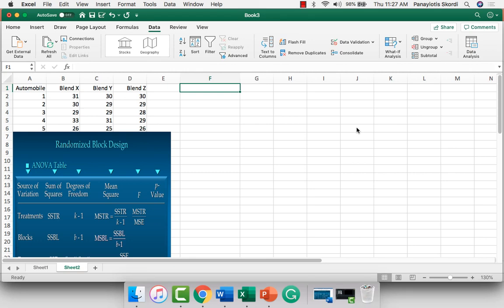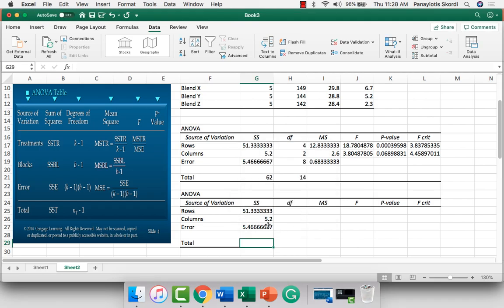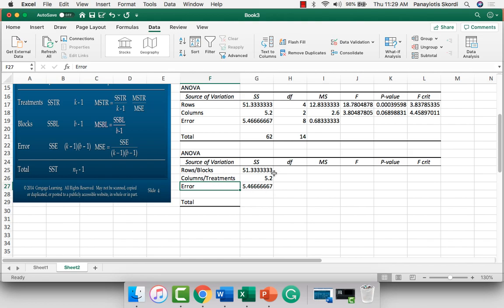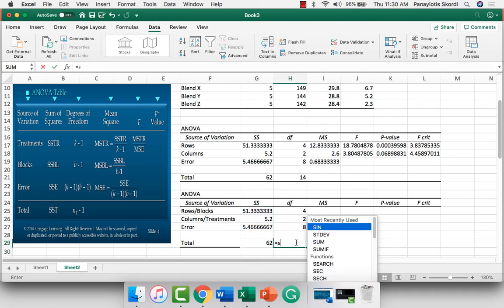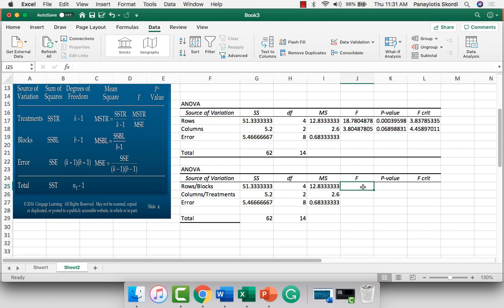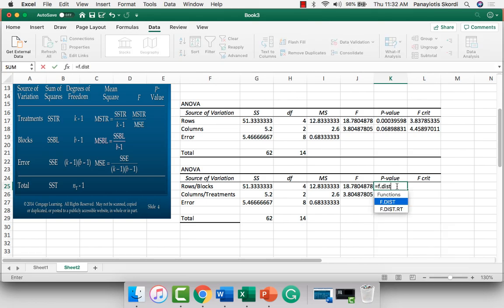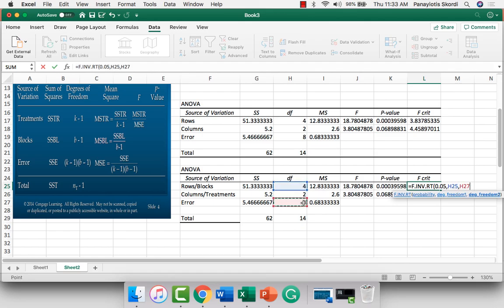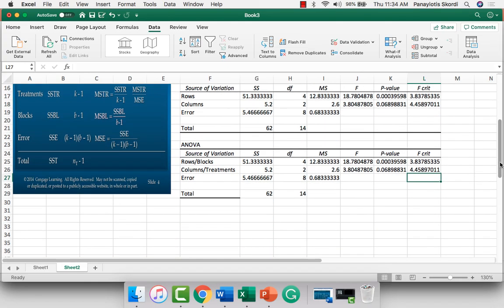ANOVA 9A Example Block Design Ctd